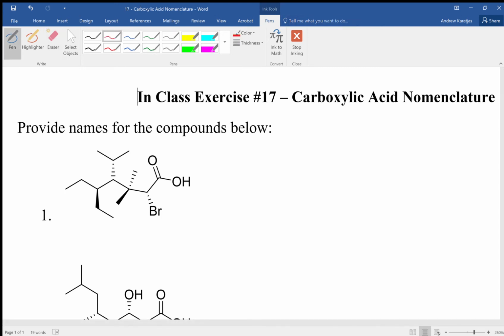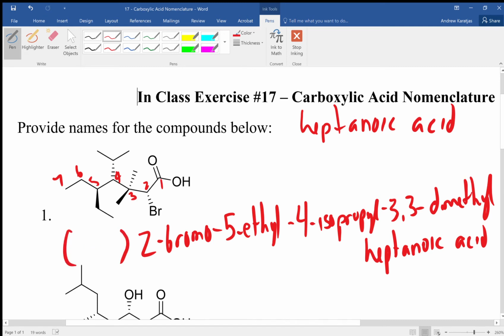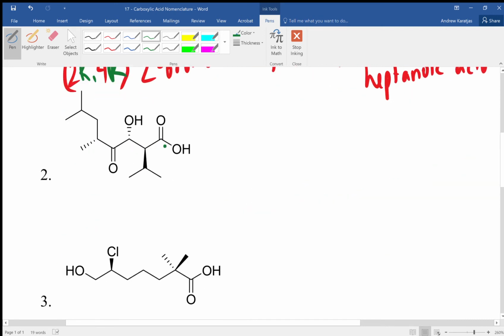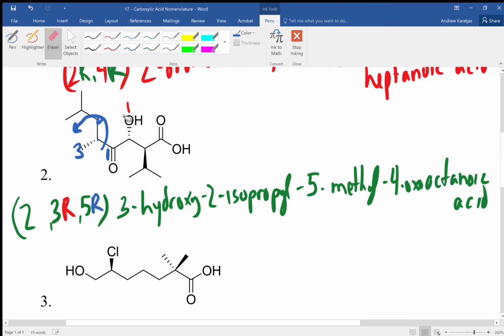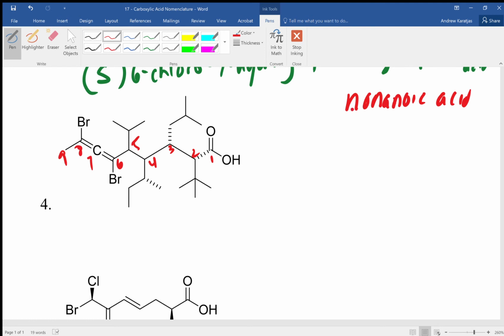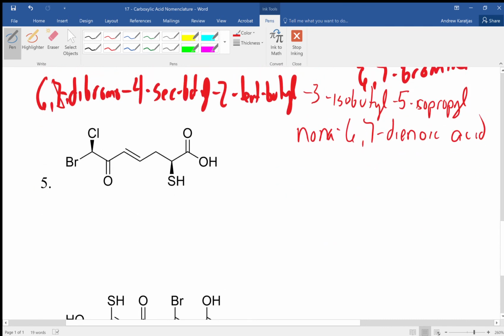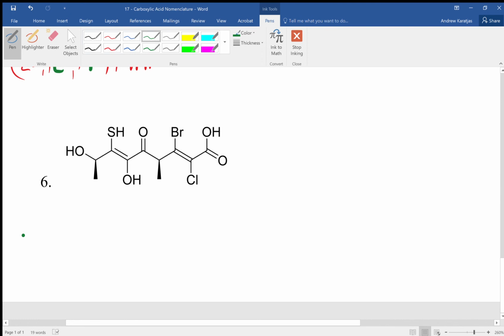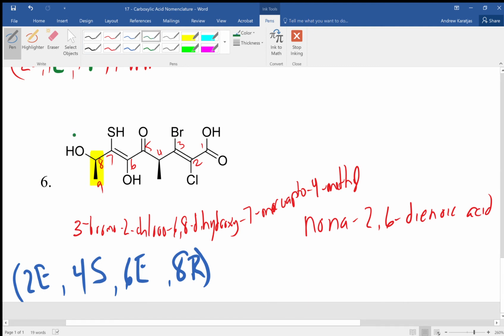2 ICE#17 Carboxylic Acid Nomenclature